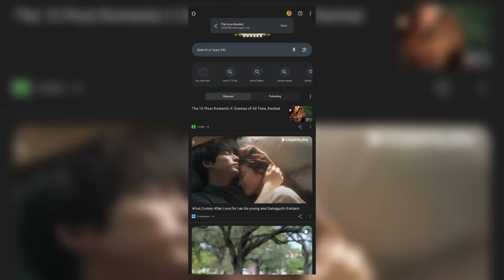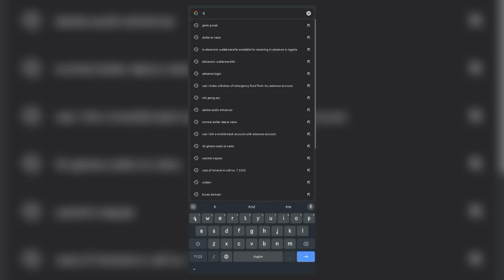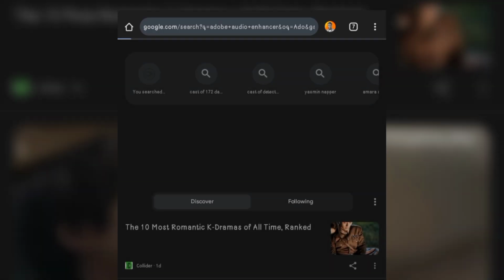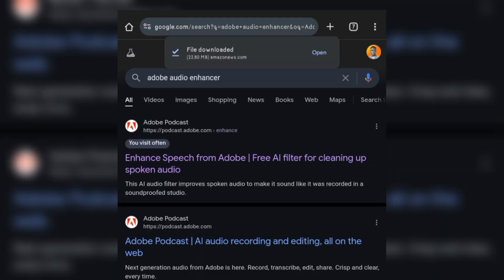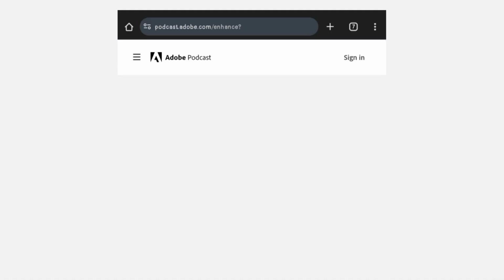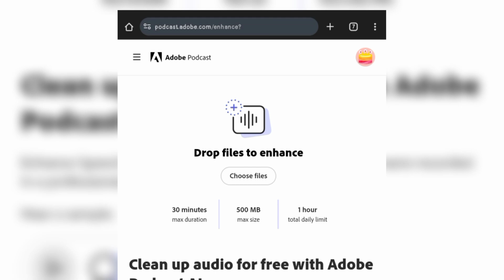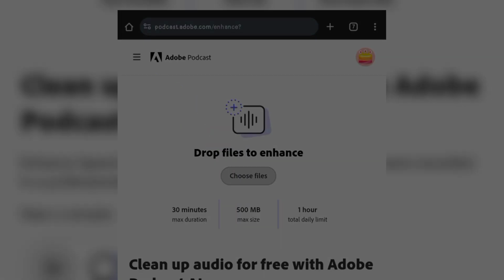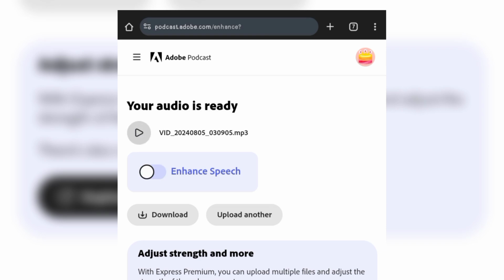Transform TRASH Audio Quality into pro Quality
In this video, I've shared a step-by-step video of how to fix any audio into a good sound | How sound can be enhanced in just few taps

📌 Pixellab Tutorial
📌 Designs Manipulations
📌 Tech Update's.
📌 Android and Iphone Tip's.
📌Money Making Videos
📌 How To's Video's.
📌 Free Browsing Cheat's.
📌 Tech Trick's.